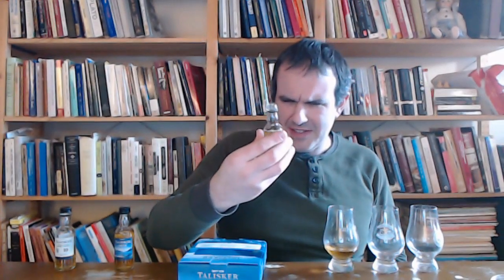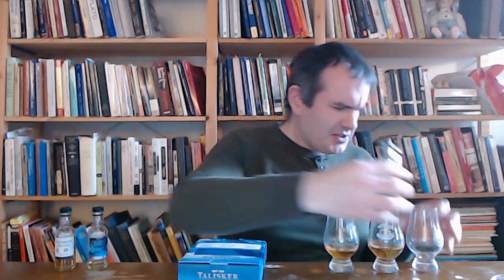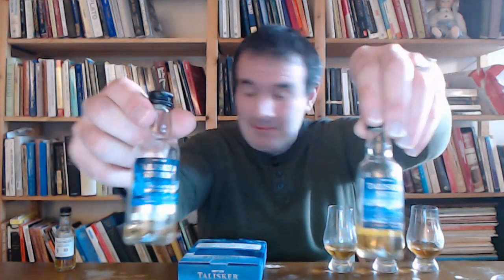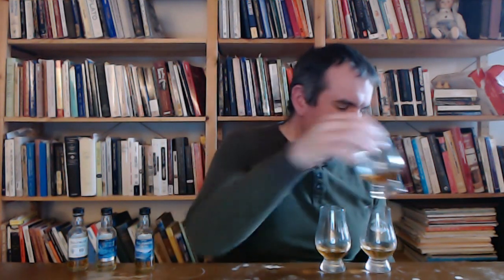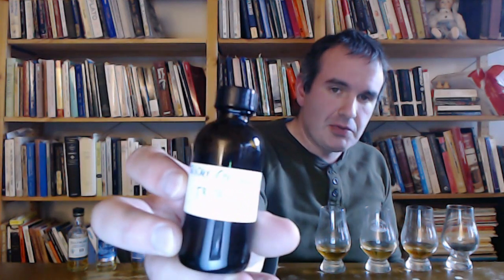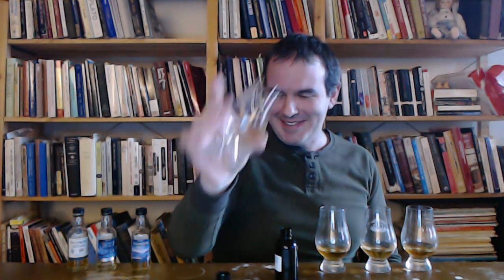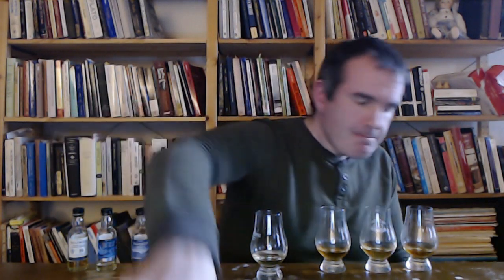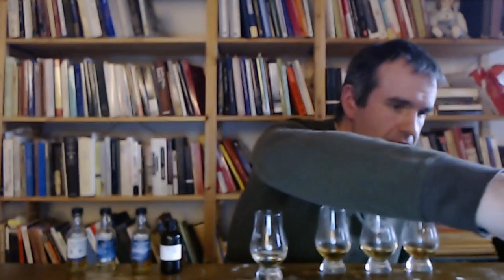Talisker Sample Pack No-Notes Review: 10yo, Storm, Skye (plus 8yo Special Release 2021)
Talisker and I have a history. On the one hand, I agree with everyone else on whiskytube that Talisker has one of the highest ceilings of any distillery in Scotland, and I've had some really good ones; on the other, recent bottlings of Talisker 10 I've tried have just been, well, Not Good But it's well time to hit the lineup again, and I just happen to have a recent gift set in hand! So here we go

- Talisker 10 Year Old Single Malt Scotch Whisky (bottled circa 2021; 45.8% ABV), 88/100
- Talisker "Storm" Single Malt Scotch Whisky (NAS, bottled circa 2021; 45.8% ABV), 84/100
- Talisker "Skye" Single Malt Scotch Whisky (NAS, bottled circa 2021; 45.8% ABV), 80/100 😠

The big news is, Talisker 10 is *back* baby. This more recent version loses the gingery-sawdusty thing that dominated the ones in previous videos and is hugely better for it. Beyond that, the Storm is... well, fine. It's younger than the 10 with an extra dollop of peppery woodiness, and it's perfectly acceptable if had at a decent price (but if you can get the 10 instead then I don't see the point). The Skye, however, is an affront, a Talisker with a finish that falls off a cliff - think Laphroaig Select bottled at better proof and you'll be close. It's not *bad* bad, but it's hateful, and it made me so angry I had to bring in a ringer:

- Talisker 8 Year Old Single Malt Scotch Whisky (Special Release 2021; 59.7% ABV), 90-/100

Which is more or less exactly what you would expect from high-strength Talisker in good refill wood, which is to say it's excellent (albeit it didn't like water). All in all, if we collectively agree to ignore the odious Skye, this is actually a pretty impressive showing. More than that: in a world with Ardbeg 10 at seventy bucks, an improved Talisker 10 is suddenly looking like a strong candidate for the best value in sub-$60 peaty malts...

Eric Amig
Kingsbury bushcraft
Rob D
Steve Frazee
John Halliday
Jason Newquist
No Thanks
Matthew Ruiz
RumSquirrel
Sachin
Dallas Shatel
Chris Sherman
Gordon W
Zach W